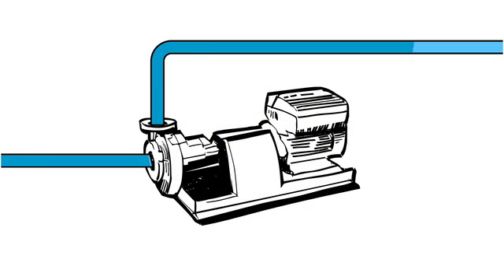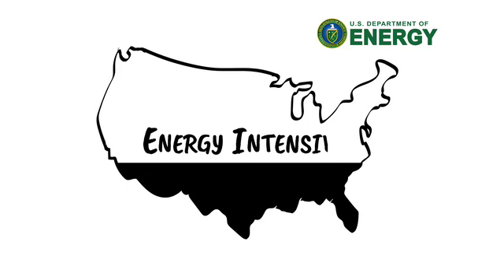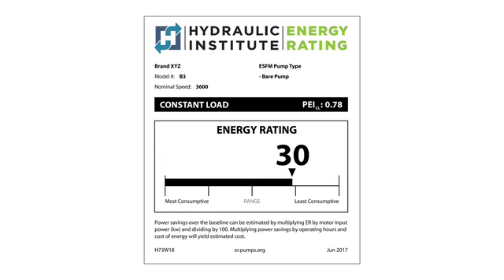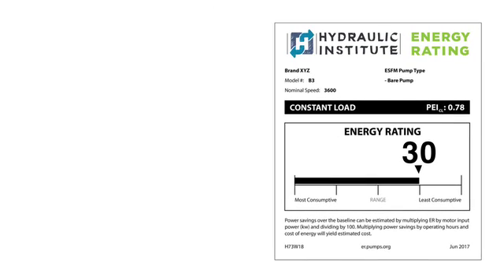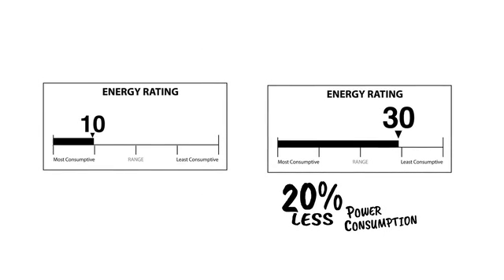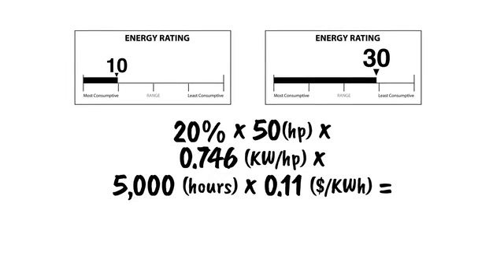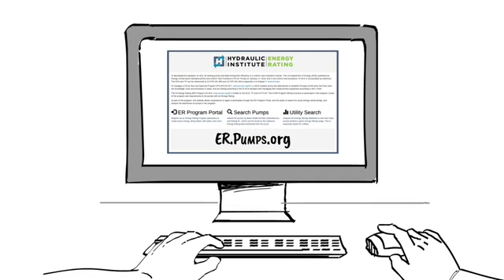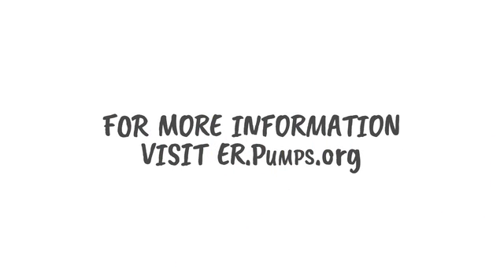Energy Rating Label: Calculating Pump Energy Savings | Hydraulic Institute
PG&E is leading the way as the first utility to develop an incentive program for efficient pumps – and several others are close behind.  The key to these programs is the HI Energy Rating Label.  This video explains how the ER Label and HI’s database can calculate energy savings – and help utilities manage rebate programs.  In 2020, as funding for energy efficiency programs shifts from lighting to pumping system incentives, the role and value of the ER database as a qualified product list and a resource for utilities will only grow.